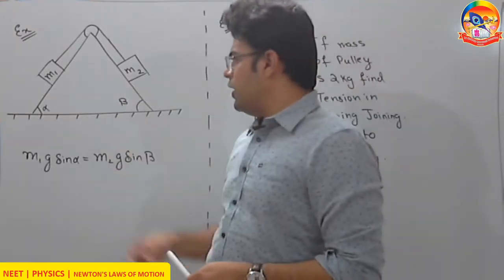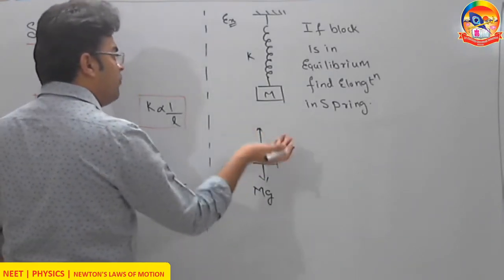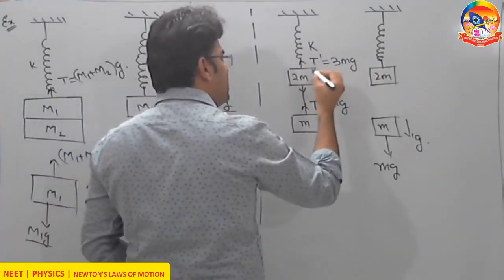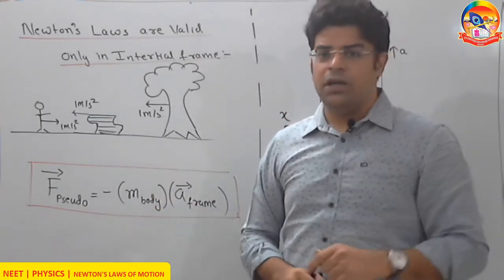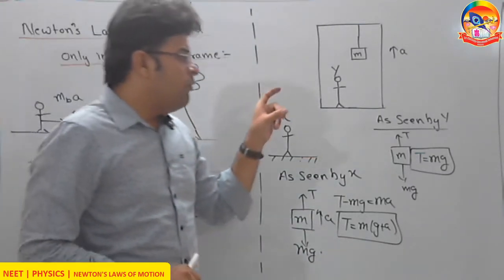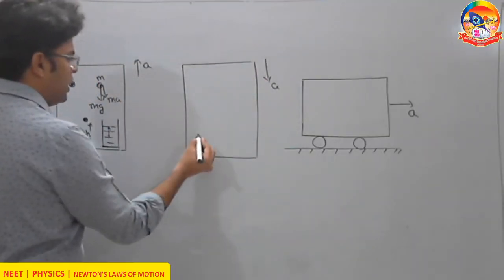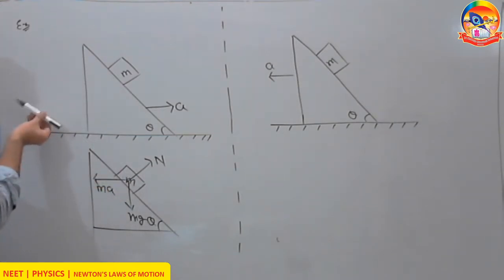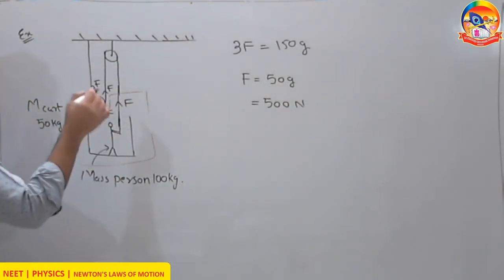LAWS OF MOTION (PART-2)